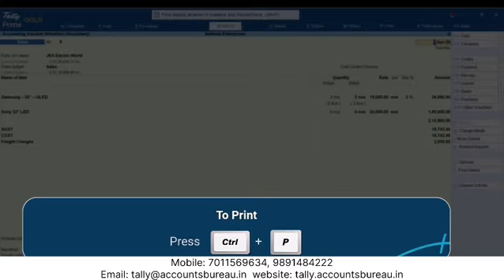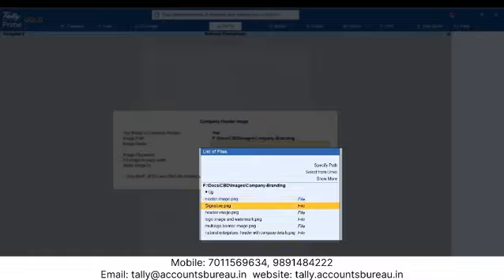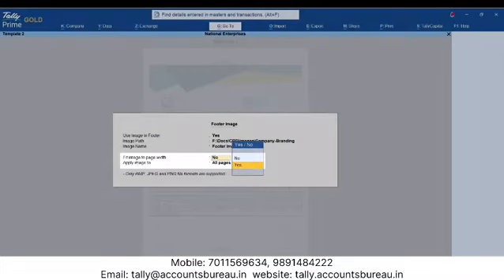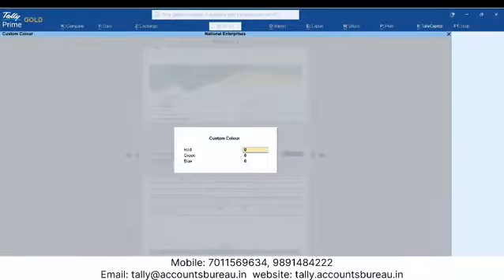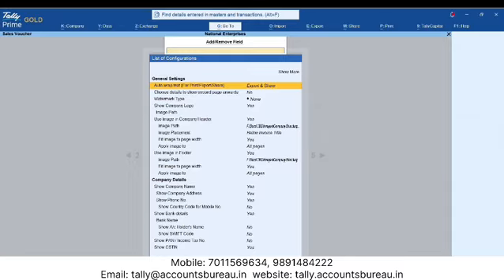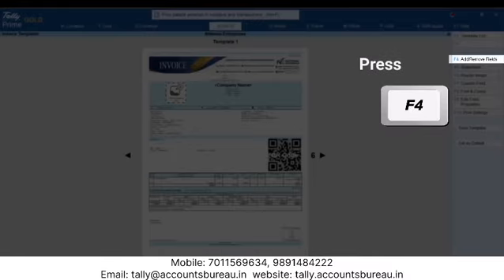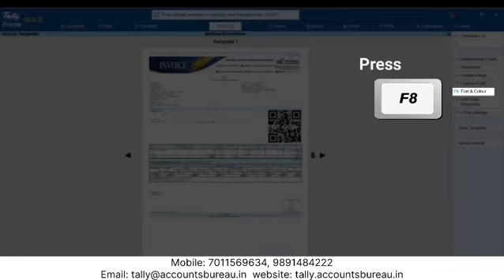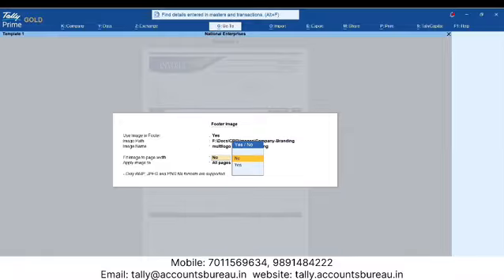How to Add header image and footer image to invoice template in Tally Prime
In this video, learn how to add header and footer images to invoice templates in Tally Prime for professional and branded invoice printing.

Adding custom header and footer images helps businesses create visually appealing invoices and maintain a strong brand identity. Tally Prime supports invoice customization through print templates and image-based configurations.

1️⃣ Open Sales Invoice in Tally Prime
2️⃣ Press Ctrl + P (Print)
3️⃣ Open Print Configuration / Template Settings
4️⃣ Enable Header & Footer Image Options
5️⃣ Select the Header Image file path
6️⃣ Select the Footer Image file path
7️⃣ Save the template settings
8️⃣ Preview and print the invoice

You can use JPG, JPEG, BMP, or other supported image formats depending on your invoice customization setup.

Types of Images You Can Add
✔️ Company Letterhead
✔️ Logo Banner
✔️ Promotional Offers
✔️ Signature Area
✔️ Footer Branding Design
✔️ Business Certifications & Tags

Benefits of Adding Header & Footer Images
✔️ Professional invoice appearance
✔️ Strong business branding
✔️ Better customer impression
✔️ Consistent invoice design
✔️ Easy customization for different invoice types
✔️ Improved document presentation